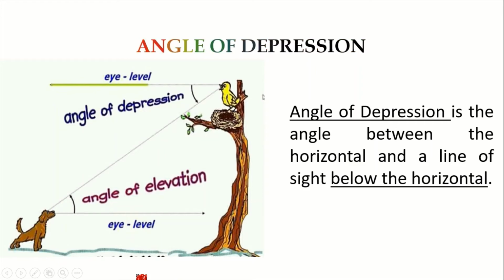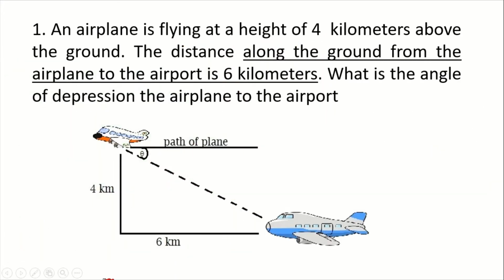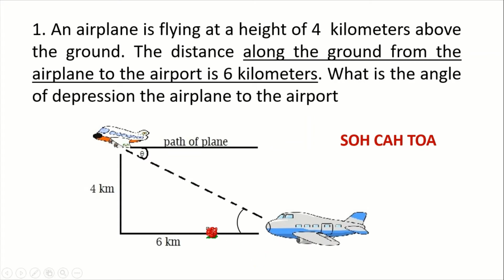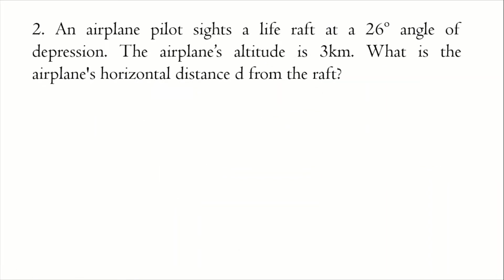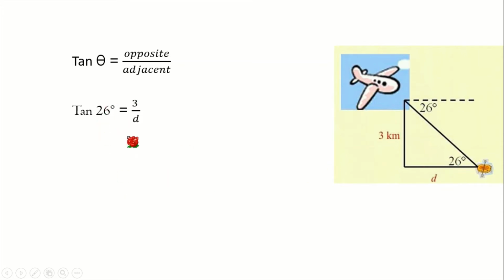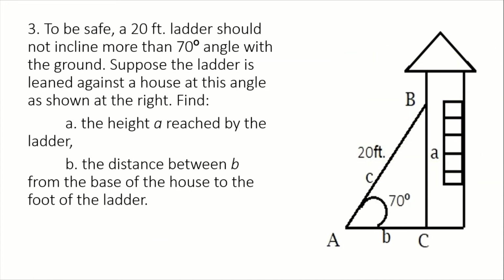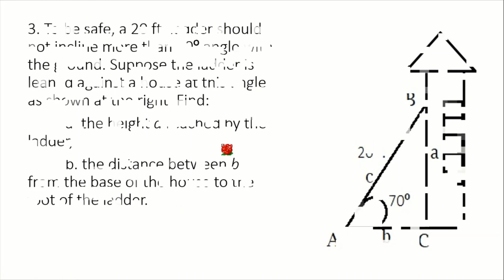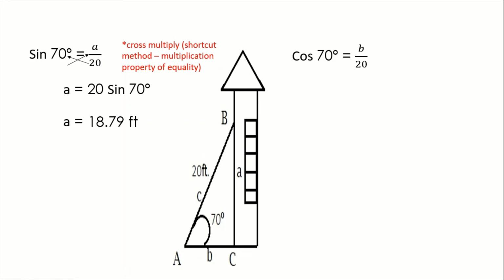Angle of Depression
Angle of Depression  I Trigonometry